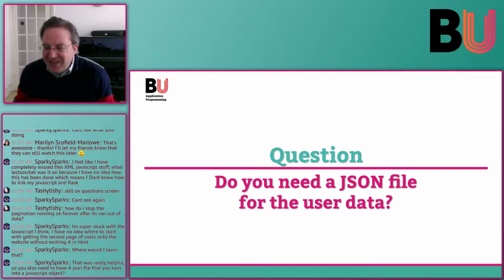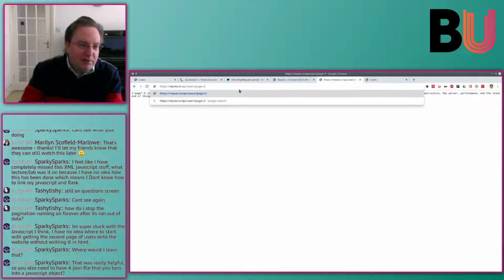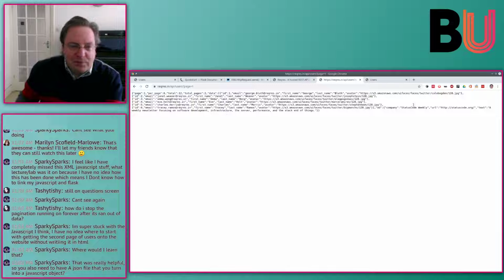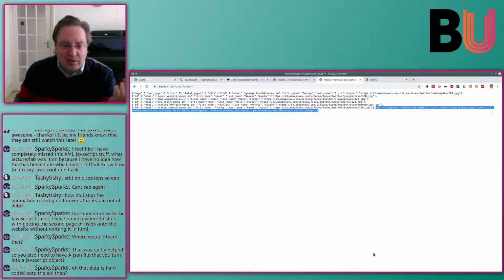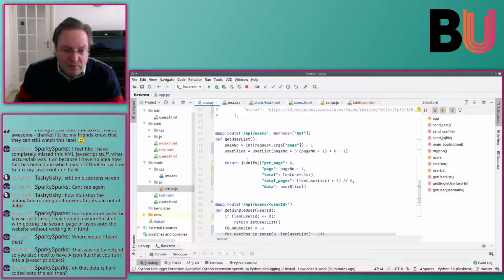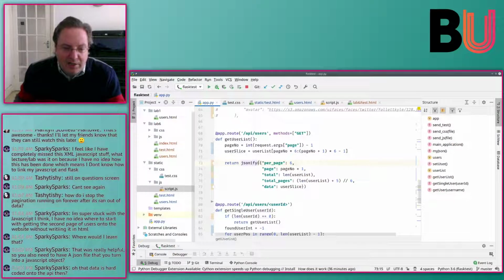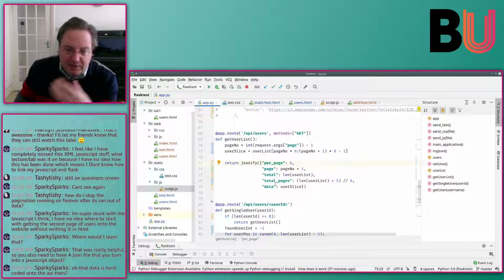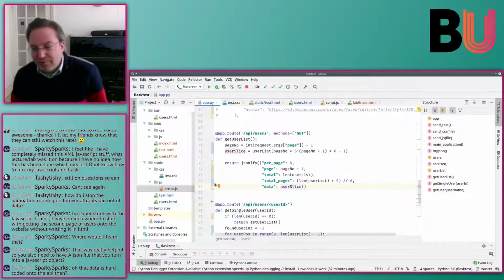APP L10 (Part 13) – Do you need a json file